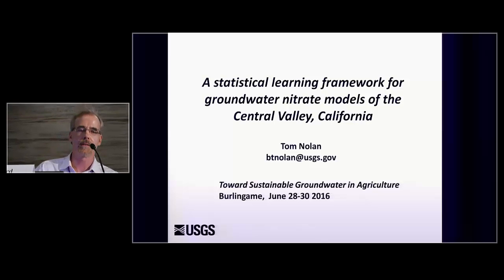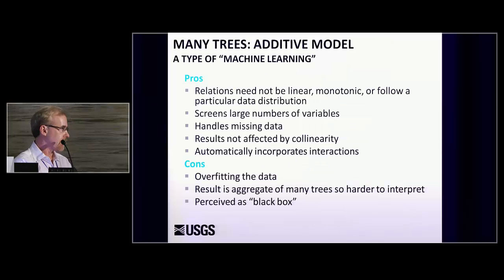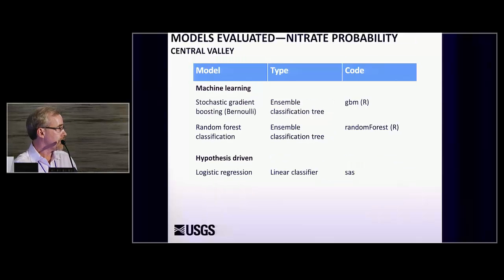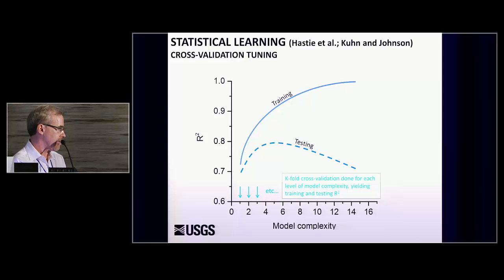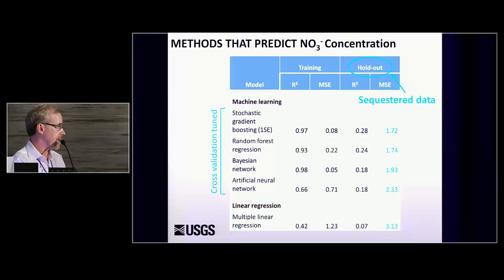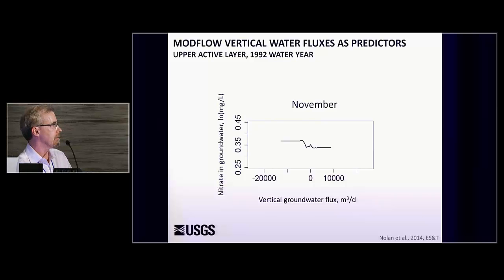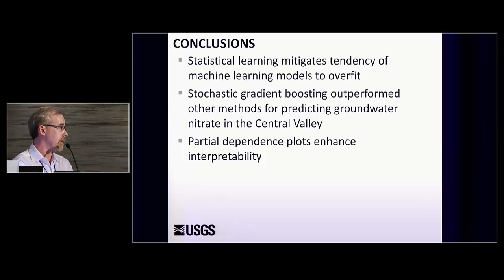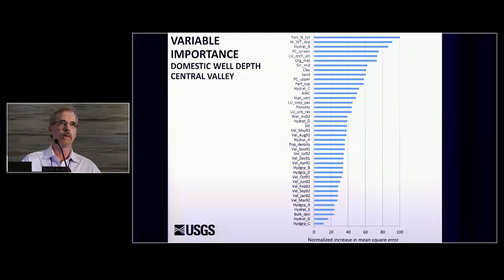Bernard Nolan - A Statistical Learning Framework for Groundwater Nitrate Models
A Statistical Learning Framework for Groundwater Nitrate Models of the Central Valley, California

Nitrate is one of the most common anthropogenic contaminants in domestic well water and exceeds the maximum contaminant level of 10 mg/L as N in many wells of the Central Valley, California. Empirical models commonly are used to estimate nitrate potential in groundwater, and can benefit resource managers by identifying the most vulnerable areas. Linear regression and classification methods have been popular choices for estimating nitrate impacts on groundwater.  However, such methods can be hampered by hypothesis testing assumptions such as linear and monotonic responses and normally distributed data. Machine learning methods are promising alternatives that dispense with traditional hypothesis testing. For example, tree-based methods do not require data transformation; can fit nonlinear and non-monotonic relations, and automatically incorporate interactions among predictor variables. However, such methods are prone to over fit, which causes the models to not predict well to new data (i.e., samples not used in model training).  We used a statistical learning framework to optimize the predictive performance of three machine-learning methods for Central Valley groundwater nitrate data: boosted regression trees (BRT), artificial neural networks (ANN), and Bayesian networks (BN). The statistical learning framework uses cross validation (CV) training and testing data to tune the complexity of the models, and a separate hold-out data set for evaluation of final models. With these data the order of prediction performance based on both CV testing and hold-out R2 values was BRT,BN,ANN in descending order. For each method we identified two models based on CV testing results: one with maximum testing R2 and a simpler version with R2 within one standard error of the maximum (the 1SE model). The former yielded training R2 values of 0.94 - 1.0 and the 1SE versions had R2 values of 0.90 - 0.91. Cross-validation testing R2 values indicate predictive performance, and these were 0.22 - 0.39 for the maximum R2 models and 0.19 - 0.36 for the 1SE models. Evaluation with hold-out data suggested that the 1SE BRT and ANN models predicted better to new data (R2 = 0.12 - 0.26) compared with the maximum CV-testing R2 versions.  In contrast, a multiple linear regression model explained less than half the variation in the training data and had a hold-out R2 of 0.07. Scatterplots of predicted vs. observed hold-out data obtained for final models helped identify prediction bias, which was greater for ANN and BN than BRT.  Spatial patterns of predictions by the final, 1SE BRT model agreed reasonably well with previously observed patterns of nitrate in domestic wells of the Central Valley. According to a map of model predictions, groundwater at domestic well depth in the San Joaquin Valley (south part of the Central Valley) generally is more vulnerable to nitrate than that of the Sacramento Valley to the north, particularly in the eastern and western alluvial fans. Sediments generally are more fine-grained in the Sacramento Valley and have higher Fe and Mn concentrations, conditions that are less conducive to nitrate occurrence in groundwater.